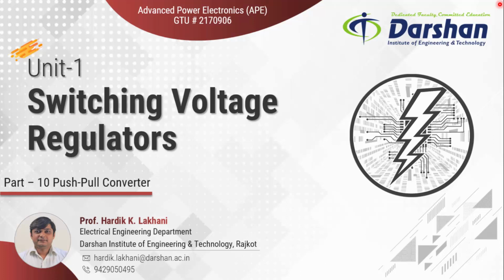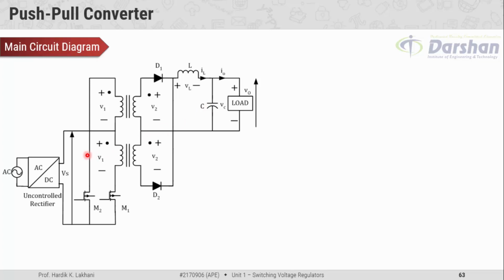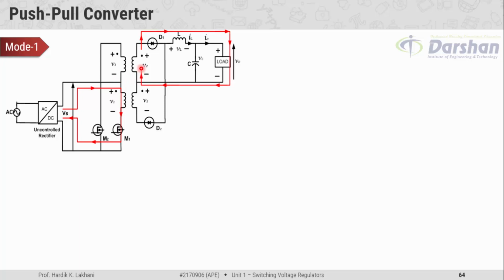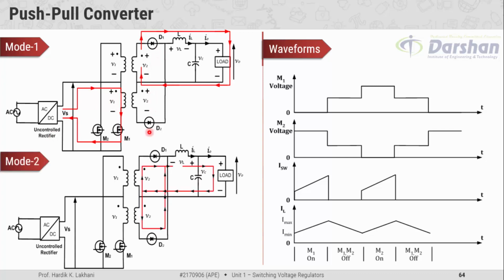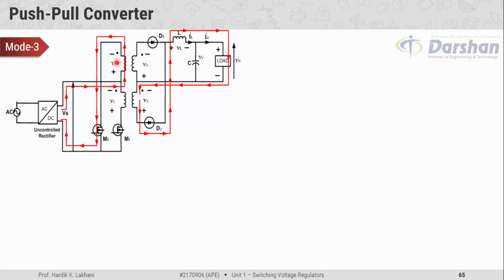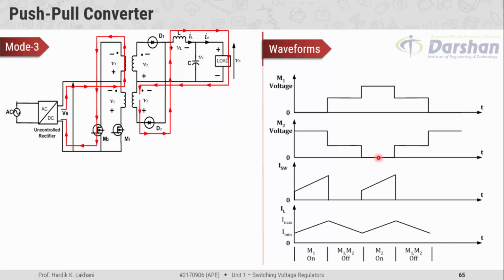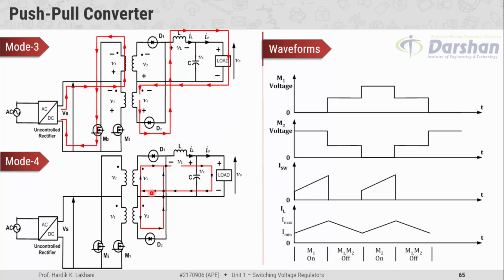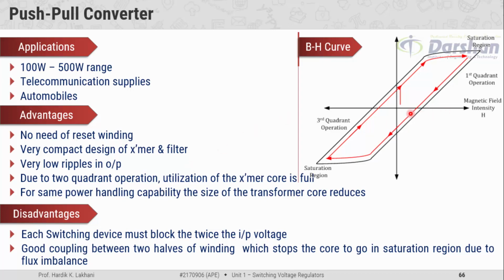1.10 Push Pull Converter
Difference between Uni-directional core and Bi-directional core excitation converter,
Circuit Diagram,
Working Principle,
Various modes of operation,
Waveforms,
Applications, Advantages and Disadvantages